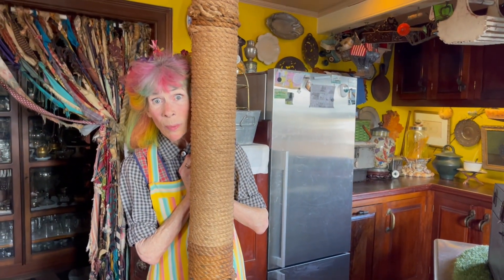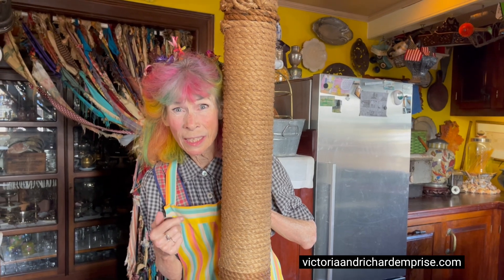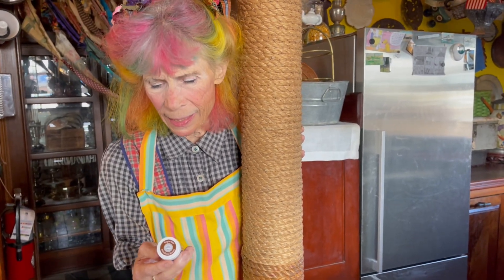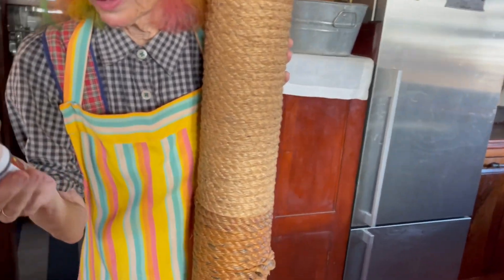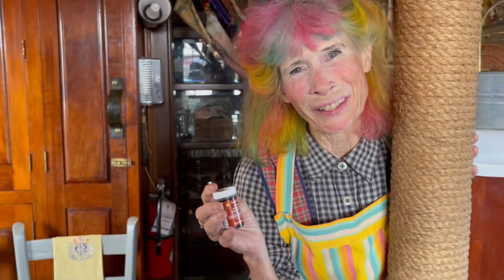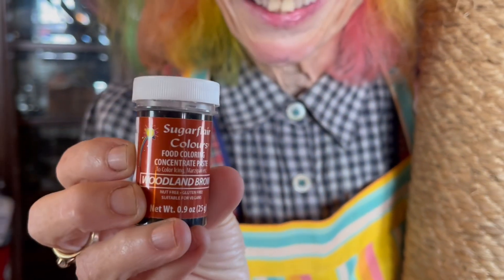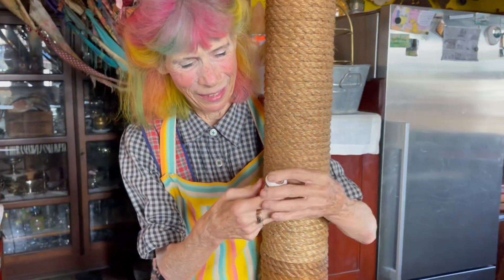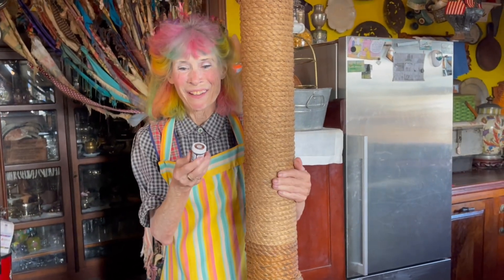I Was Never a Brownie, But I Am Now!